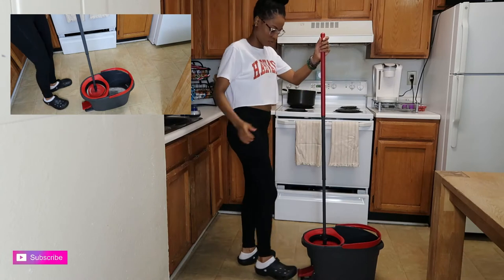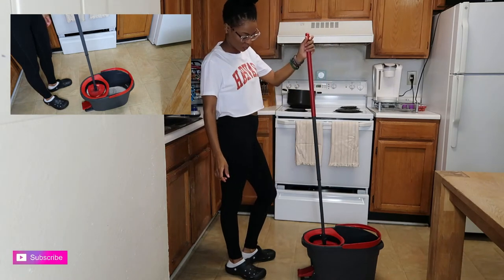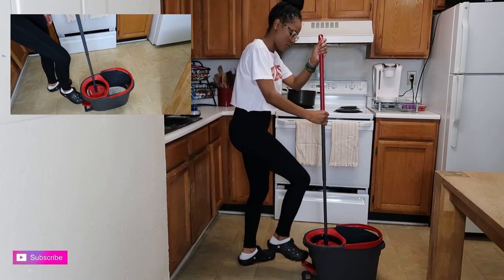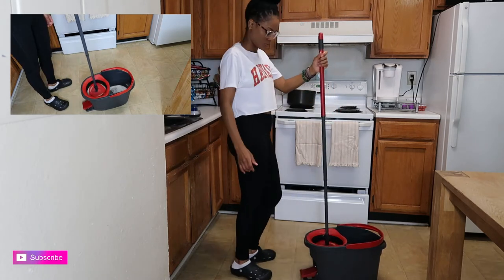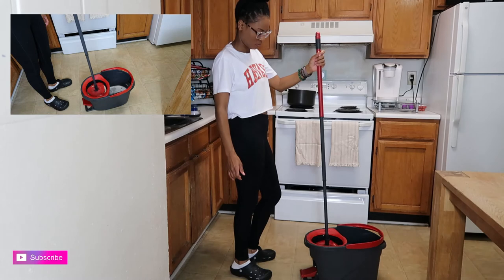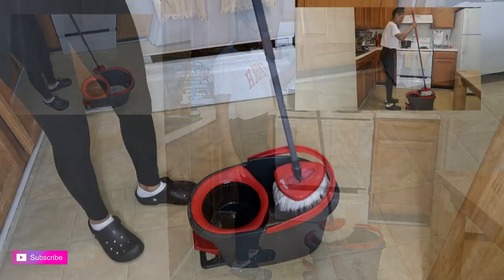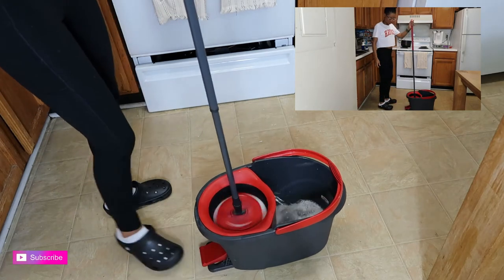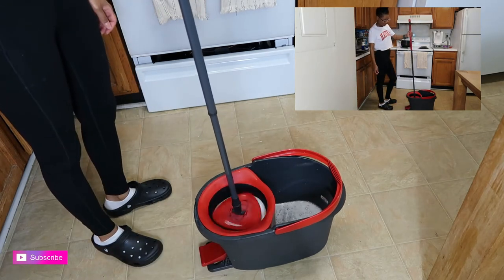How To Use The O-Cedar Easy Wring Spin Mop & Bucket System | DTL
*THIS VIDEO IS NOT SPONSORED*  I am just showing how I use it and what I think is the best way to use it.

Hey loves!

Today I am showing you the best way to use the O-Cedar Easy Wring Spin Mop & Bucket System. Like others, I would pump the O-Cedar Easy Wring Spin Mop & Bucket System several times but I found that it was never really dry. I figured out that I only needed to pump the O-Cedar Easy Wring Spin Mop & Bucket System one time, let it spin, and viola, it comes out extremely dry.

I really enjoy cleaning & I hope you enjoy watching me clean. I will be  posting  a lot of clean with me/ cleaning motivation videos as I am trying to get my house in order and organize plus declutter every room in my house.

So,  if you found this video on the best way to use the O-Cedar Easy Wring Spin Mop & Bucket System give it a thumbs up and don’t forget hit that subscribe button and the notification bell so that you are notified each and every time I upload a new video. If you’re new to my channel, welcome and if you’re a returning subscriber, welcome back!

Cleaning Products I Usually Use
Method Degreaser
Mrs. Meyers Multi surface
Mrs. Meyers Dish Soap
Method Wood for Good Daily Clean
Method All Purpose
Windex
Method Dish Soap
Water and Vinegar Mix
Clorox Bleach (occasionally)
Clorox Toilet Wand
Method Toilet Bowl Cleaner
Grove Collaborative Glass Cleaner
Method Wood Polish
Method Foaming Bathroom Cleaner
Bar Keepers Friend Soft Cleanser
Pinesol
Lysol
Soft Scrub Cleanser
O-Cedar Easy Wring Spin Mop

Music
I am lover of ALL music. So expect something from EVERY music genre…jazz, reggae, country, rap, classical…and all of the others! There is no rhyme or reason for the songs that I play in my videos other than I love music.

Write to me-Mailing Address:
Evita "Ita Ray"
2764 Pleasant Rd Suite A PMB 10709